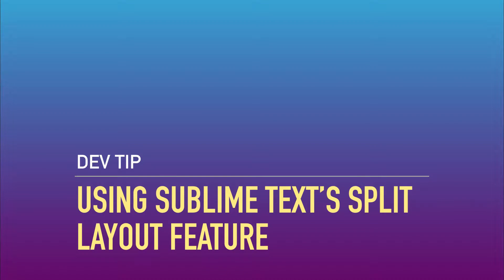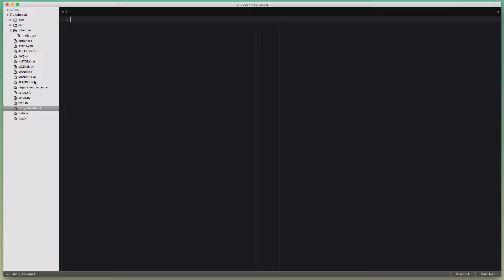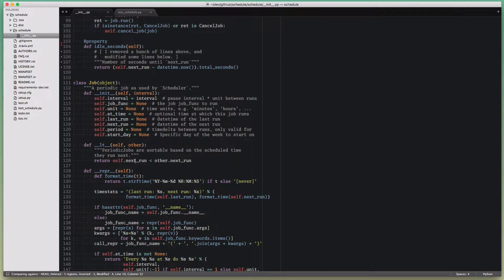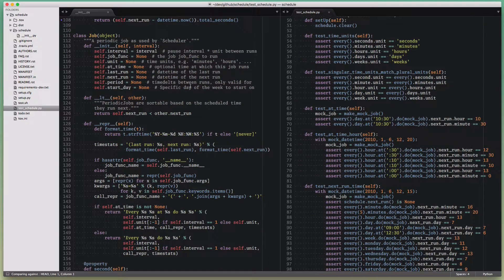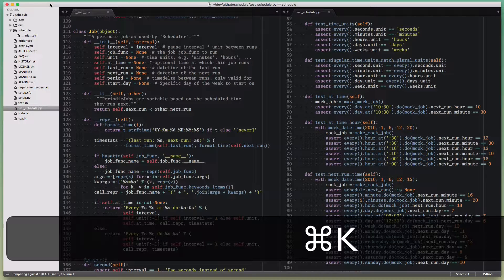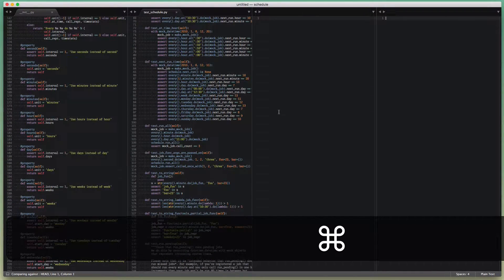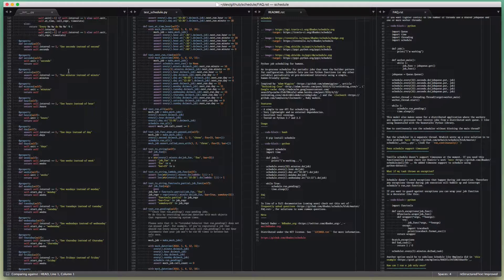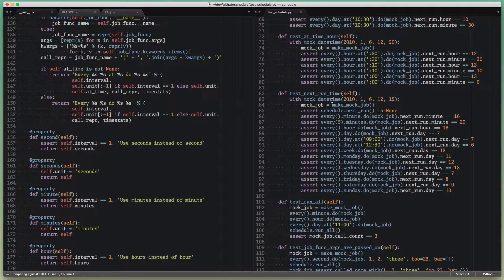Write Better Tests with Sublime Text's Split Layout Feature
A quick tutorial on how to use Sublime's Split Layout feature to edit test code alongside the actual implementation. This feature is super useful and I use it frequently when I write Python in a test-first workflow. It's nice being able to see the test code right next to the implementation code.